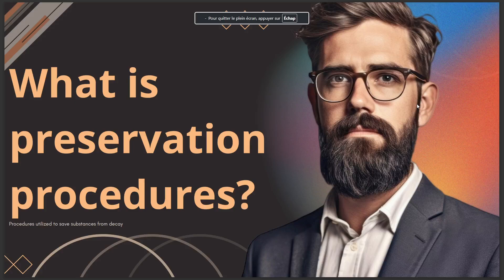WHAT IS PRESERVATION PROCEDURES